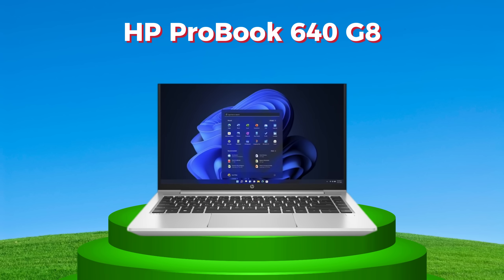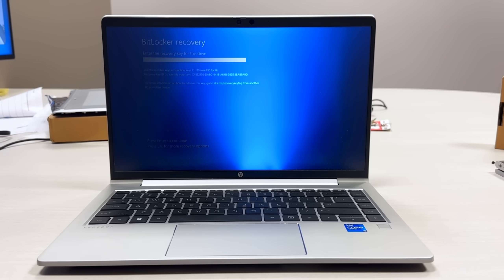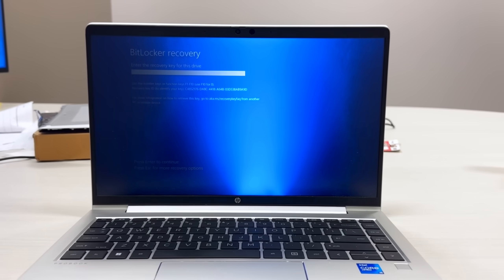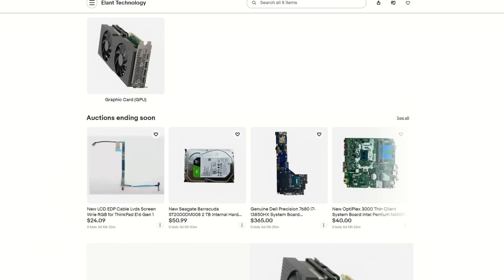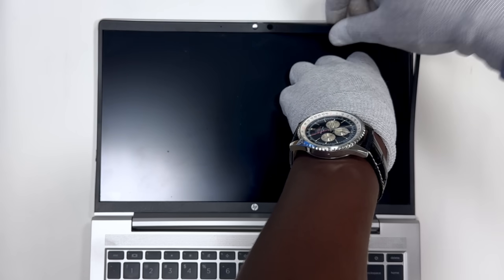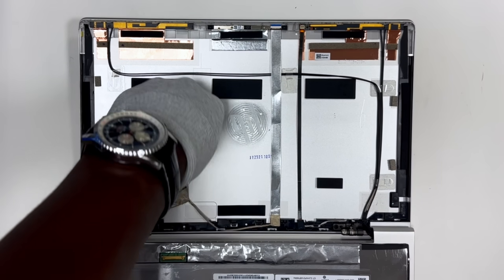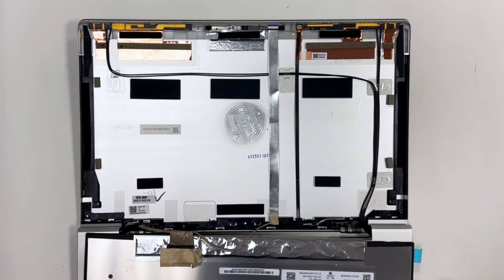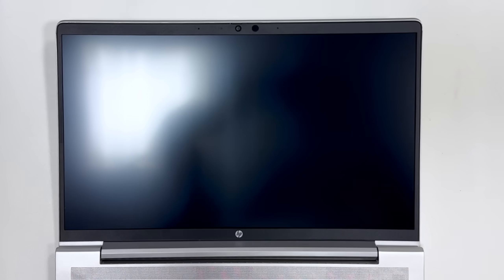HP ProBook 640 G8 Screen Replacement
In this video, I will show you how to replace a screen/LCD on a HP ProBook 640 G8